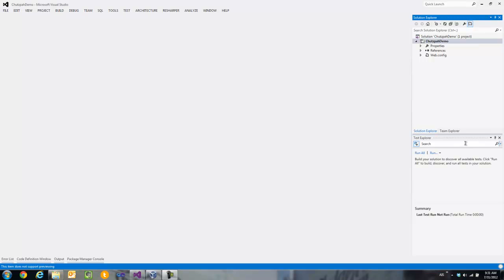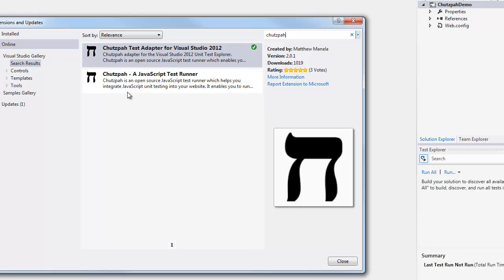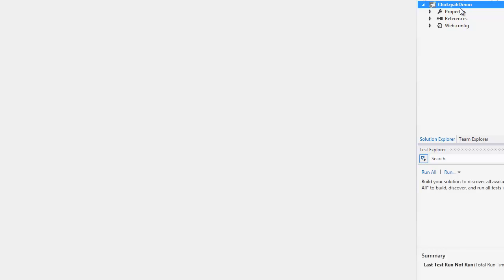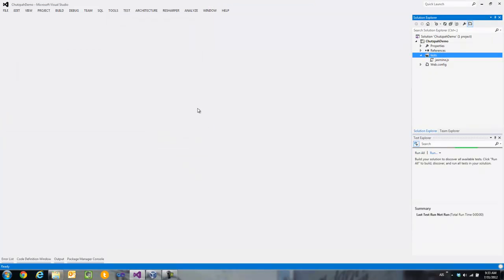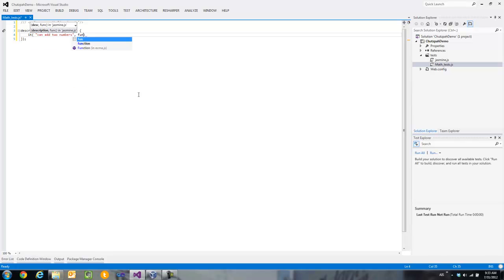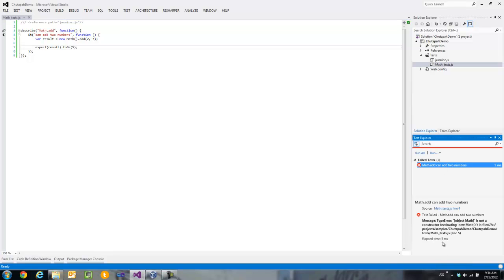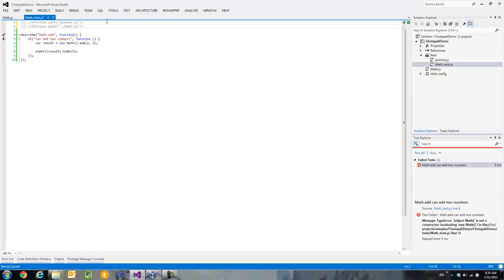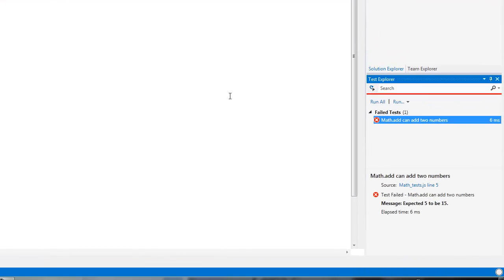Visual Studio 2012 Javascript Testing with Jasmine and Chutzpah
In this 5 minute video we show how to use the Chutzpah test adapter for Visual Studio 2012 to test javascript with Jasmine outside of the browser.